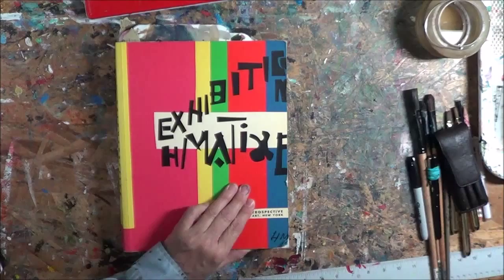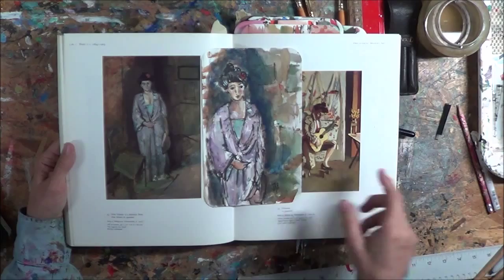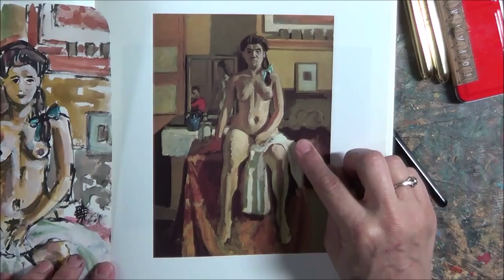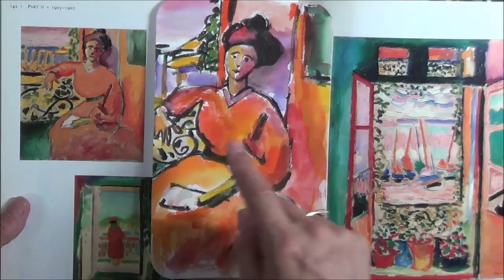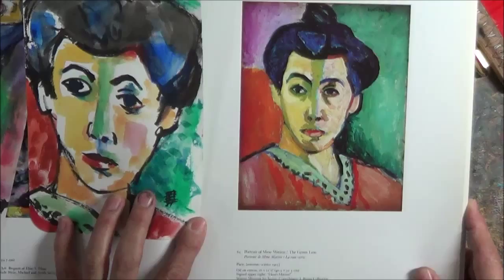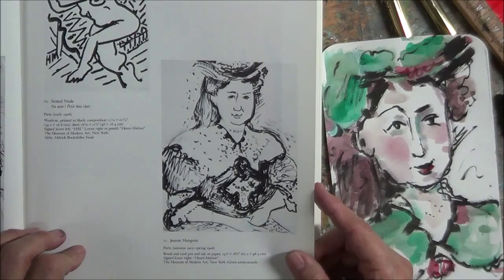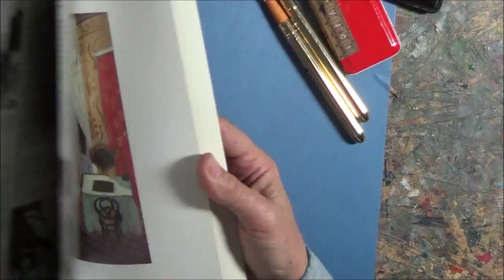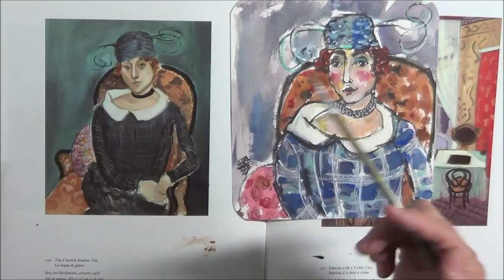WATCH ME PAINT: Sketching Matisse Jan 2015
Here's a free weekly art tip of my sketching Matisse paintings in order to tune into him, his artistic mastery, the way and reason he paints the way he does.  He inspires me deeply and over the holidays I moved to a different home, and after packing up all my art supplies I only had a few sketching art supplies to play with and this is how I found inspiration and creativity in the midst of chaos.  There is a 15 minute part two of this video available here for a nominal cost for those who choose to see my sketch in real time as I narrate the process.

READY FOR PART TWO? Watch me sketch The Plumed Hat by Matisse.

Loose, expressive painting with soul and joy!